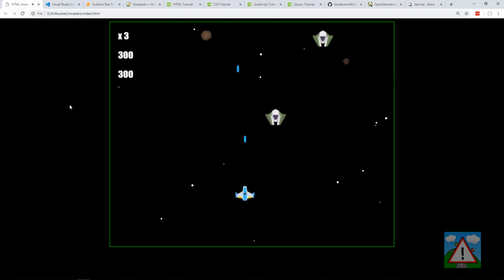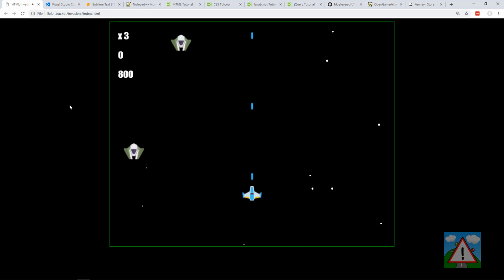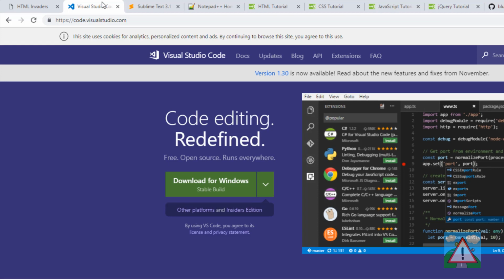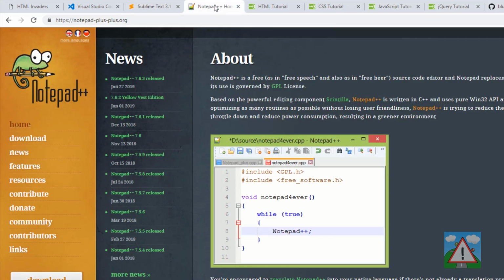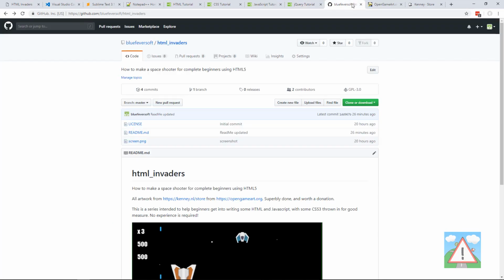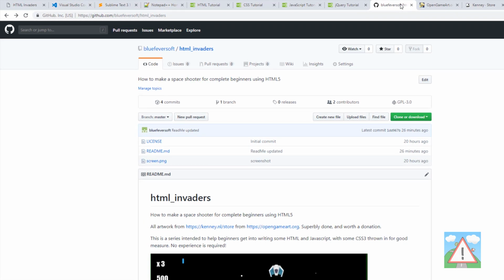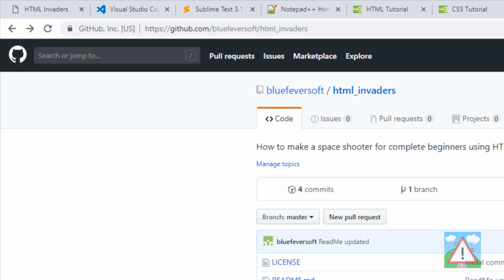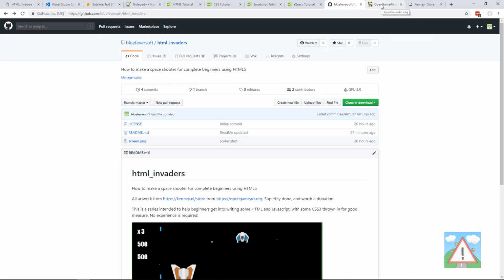HTML For Beginners - A Space Shooter